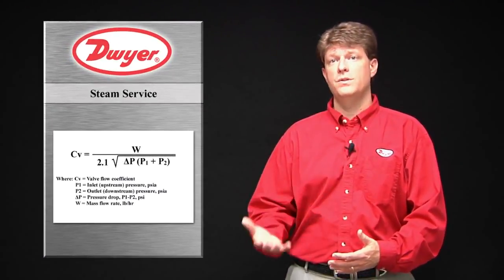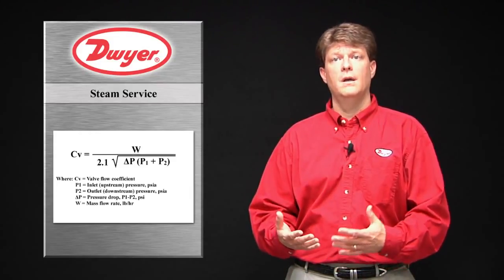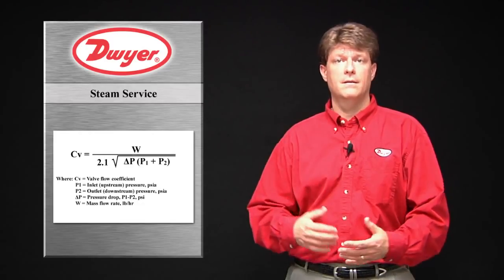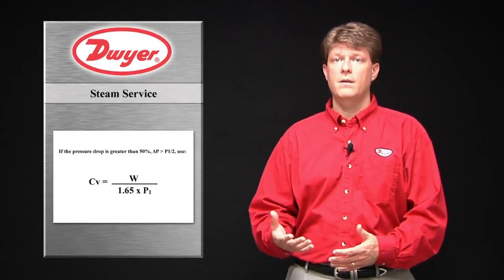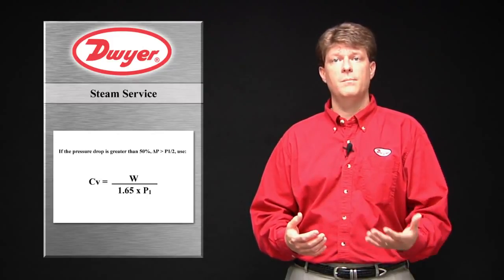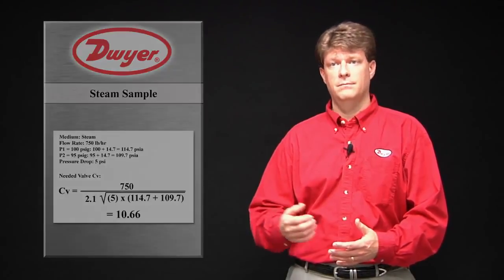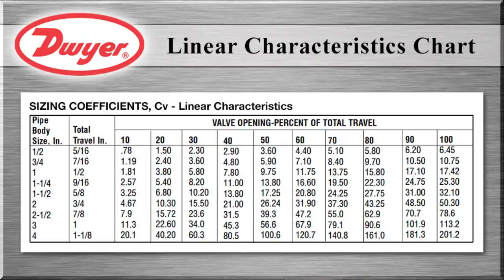Tech & Specs Video Blog Control Valve Sizing Episode 9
INTRIAL SAC Distribuidor autorizado de Dwyer Instruments.